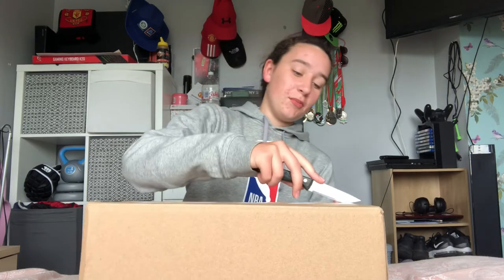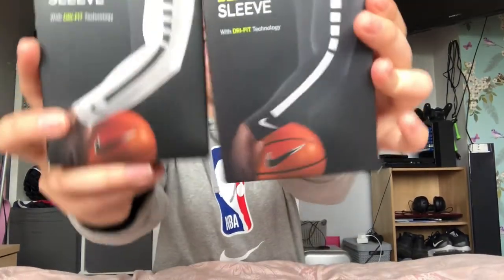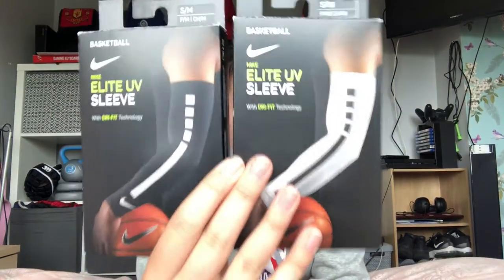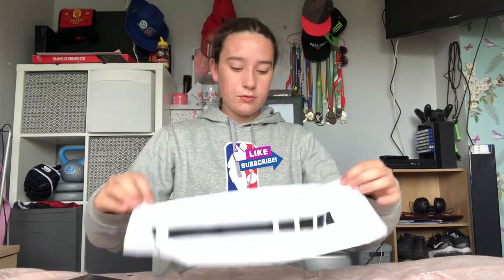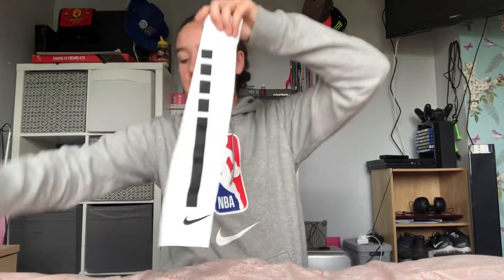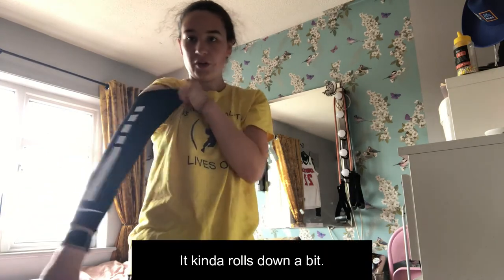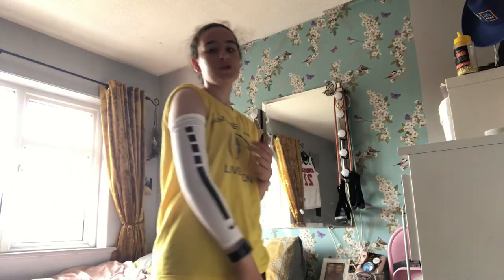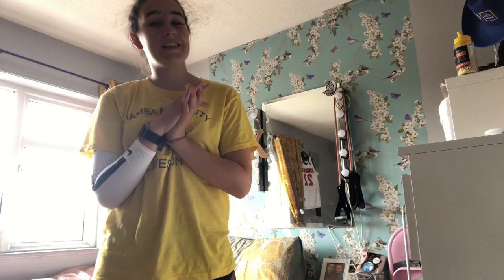NIKE BASKETBALL SLEEVES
Hope you guy's enjoyed the video
I usually upload on Wednesdays at 6:00pm